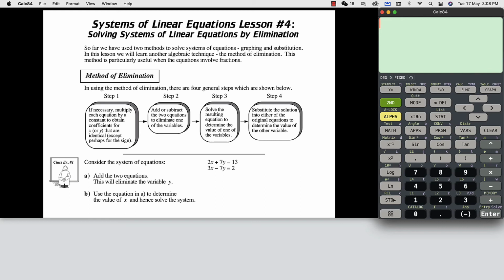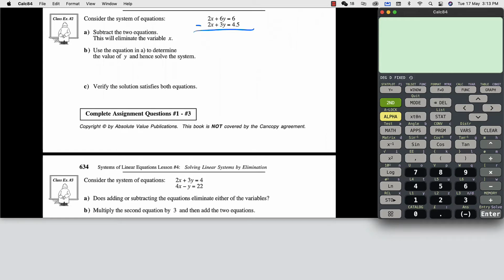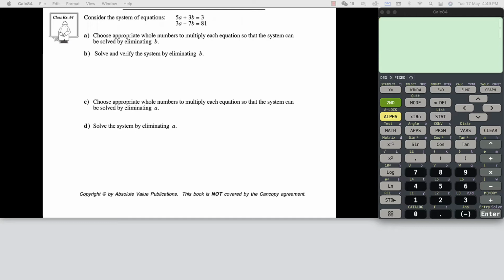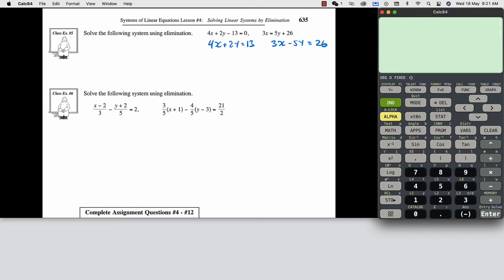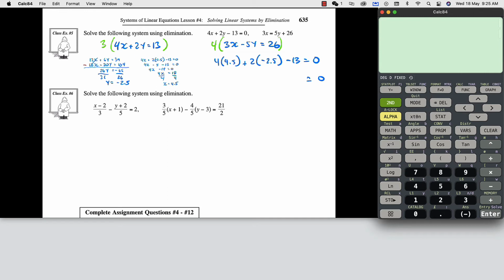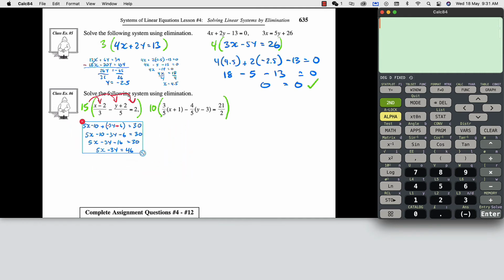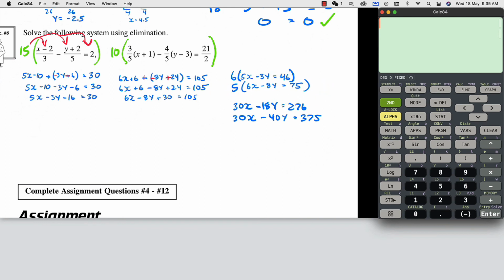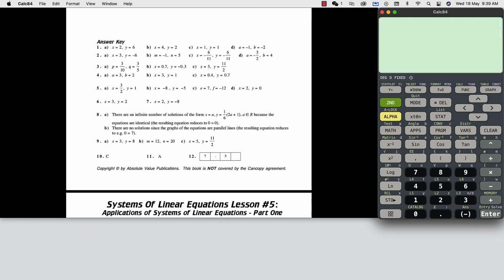math 10c unit 10 lesson 4